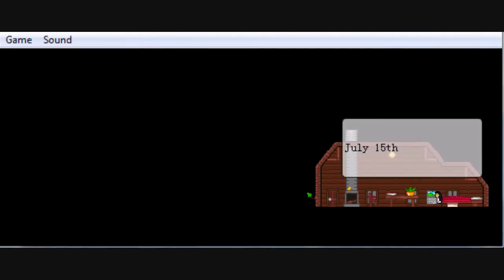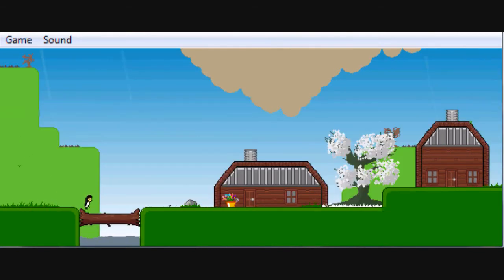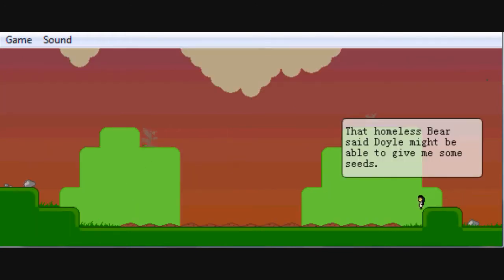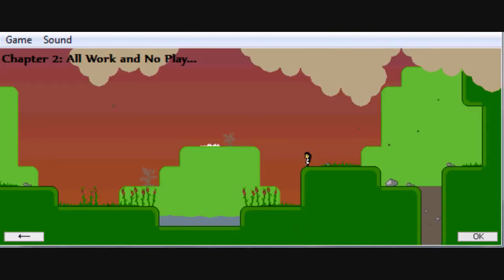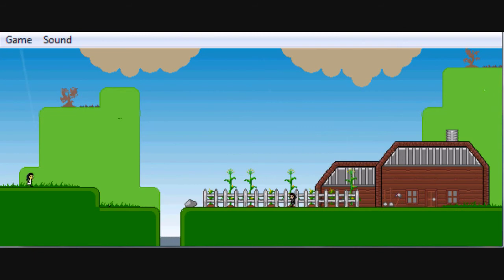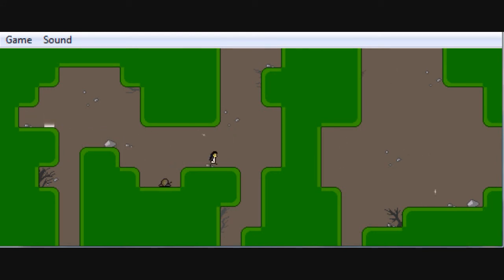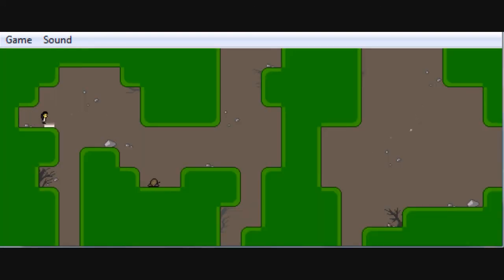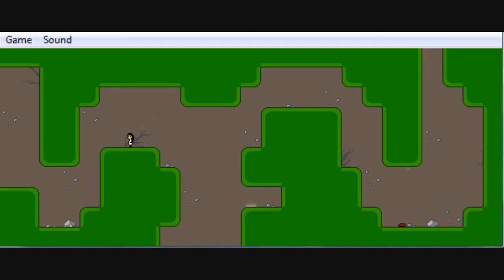Let's Play: Knytt Stories Harvest part 1: Slow Start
Getting seeds and I start trying to find this guy's wife. fun stuff right?

Part: 1